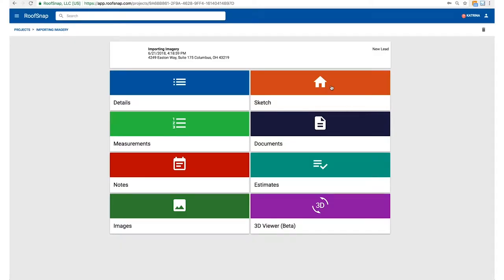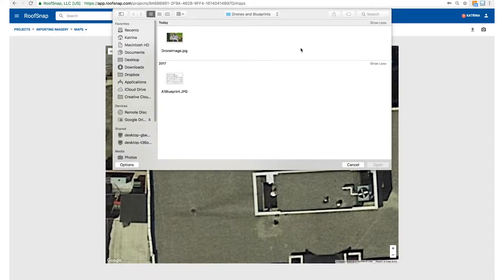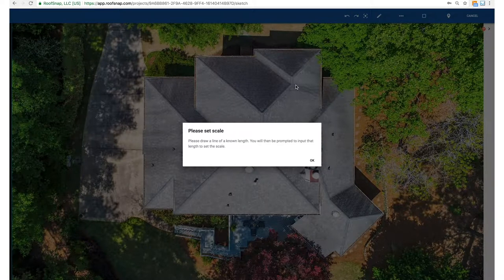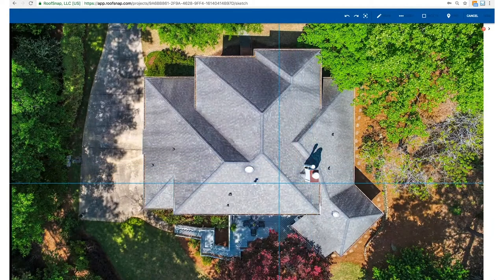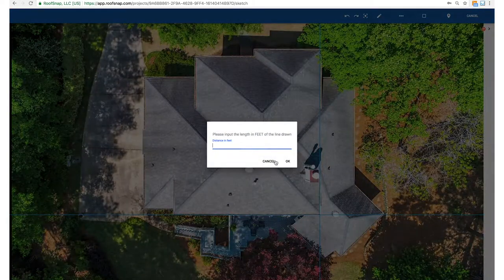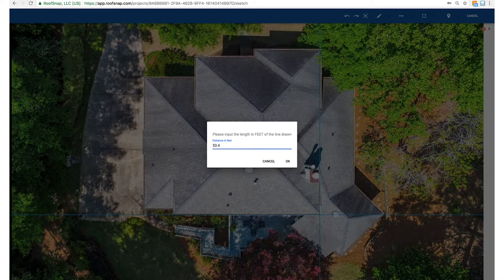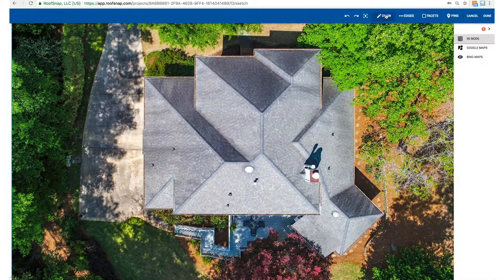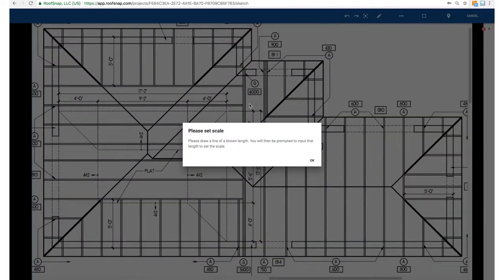Web App - Importing Drone and Blueprint Images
Jason and Katrina quickly walk through importing drone and blueprint imagery into the RoofSnap web app.